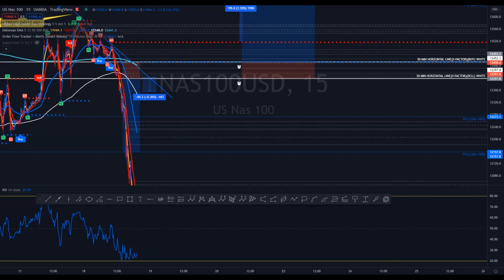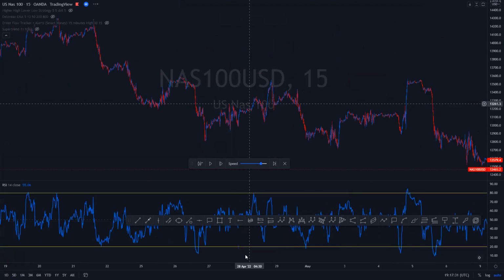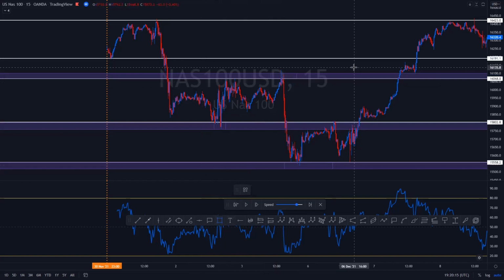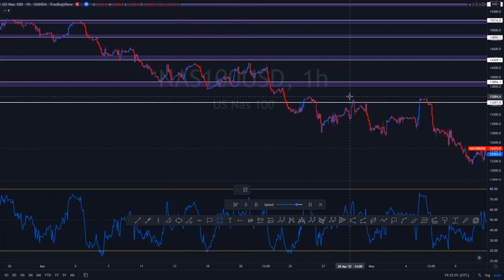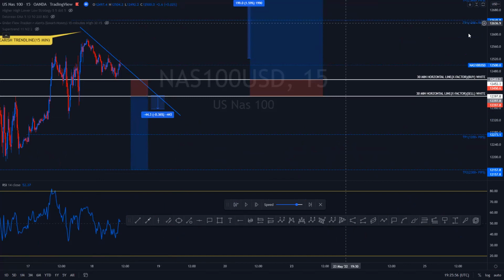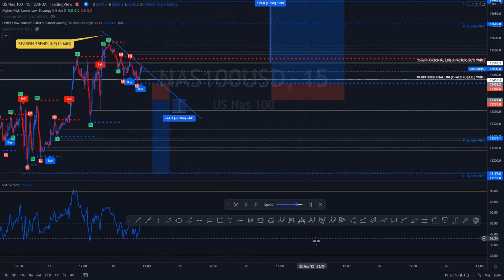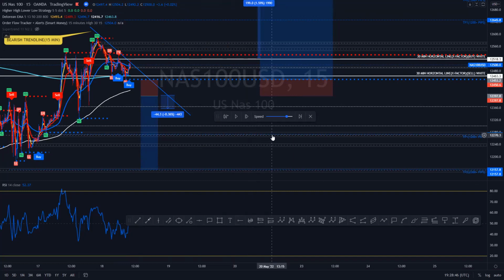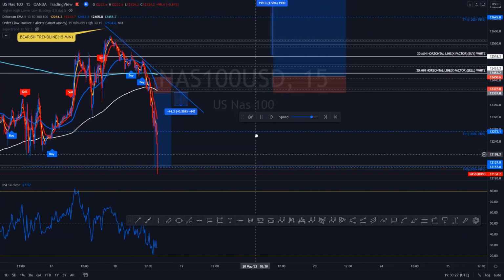BACKTESTING SESSION ON NAS100 USING INSTITUTIONAL IMBALANCES AND THE DELOREAN EMA (5/18/2022)